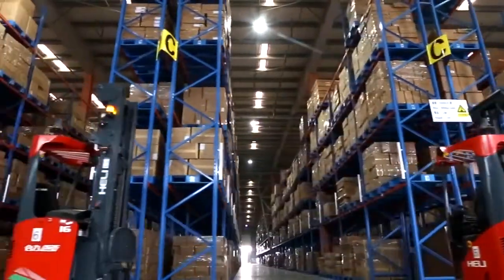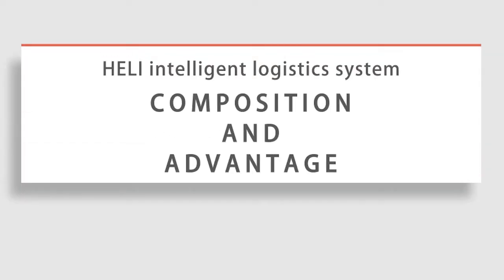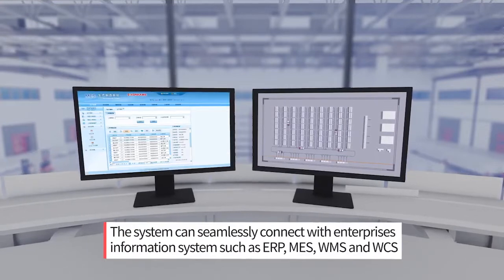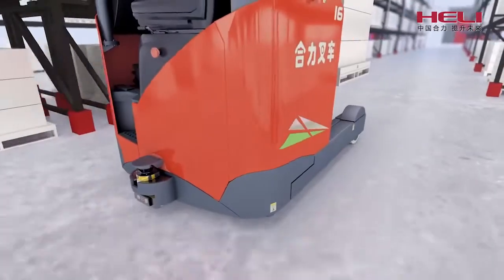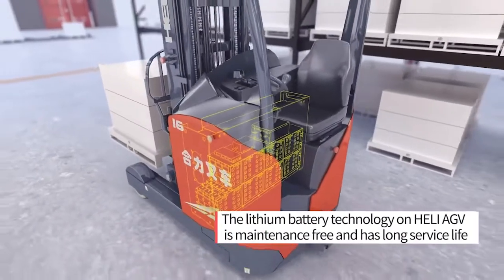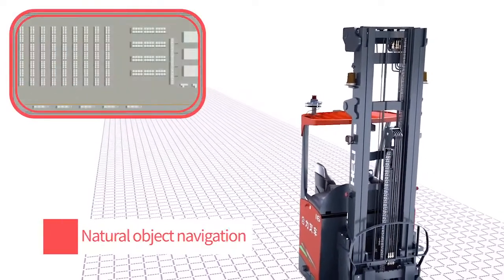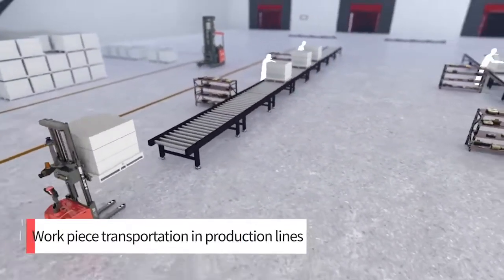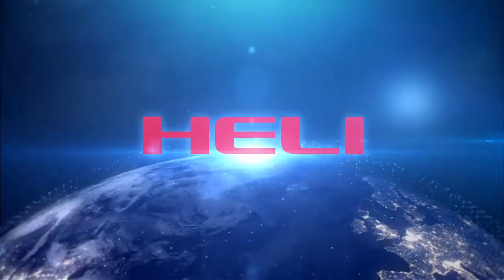Intelligent Logistics System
At present, Heli's intelligent logistics system is successfully applied in household manufacturing, logistics and warehousing, department store and supermarket, machinery manufacturing, auto parts processing, electronic processing, and other industries. The application scenarios cover indoor and outdoor factory receiving, issuing, replenishing, and warehouse storage, sorting, and other modes.
The work team built by Heli itself can provide one-stop service, including project consultation and planning, solution design, customized development, system integration, and after-sales service, which can effectively guarantee the project quality and bring users a flexible, intelligent, and assured intelligent logistics management upgrading experience.
🎖️ Welcome to contact Heli Malaysia team for more details:
🥇 Heli Malaysia [Avertec]